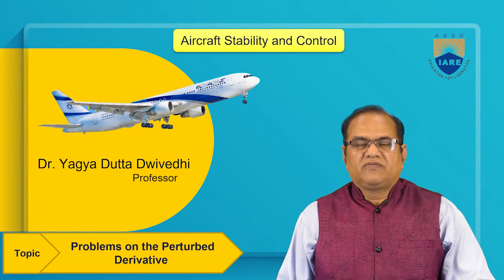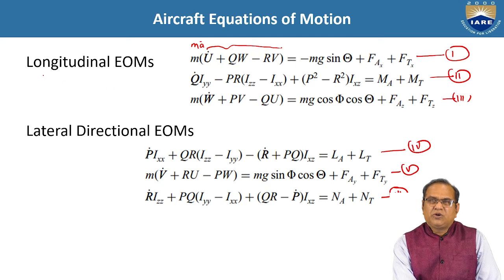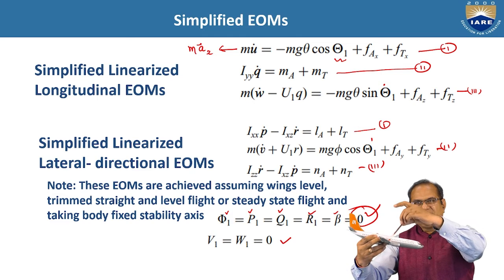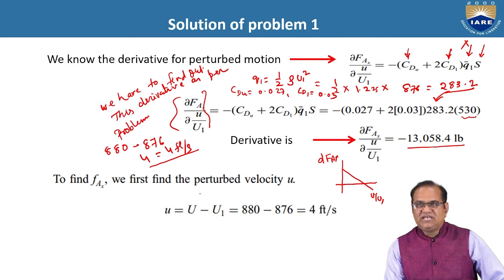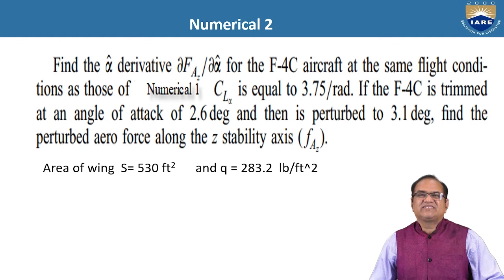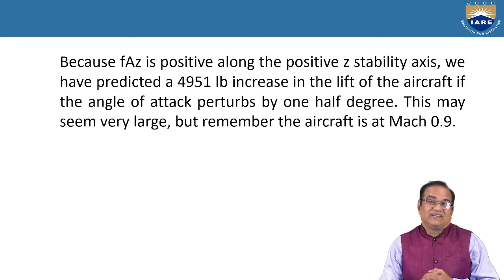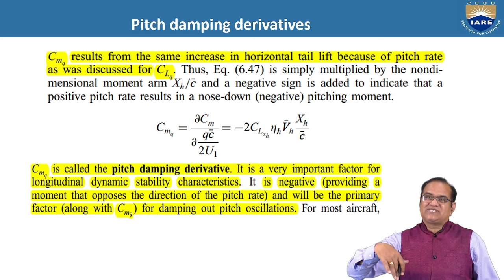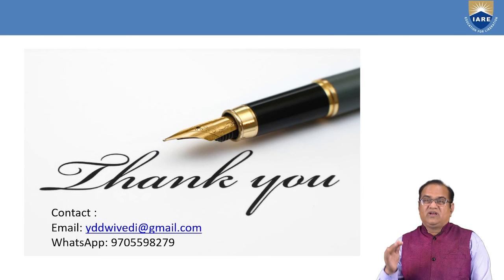Problems on the Perturbed Derivative by Dr. Yagya Dutta Dwivedhi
Problems on the Perturbed Derivative by Dr. Yagya Dutta Dwivedhi | Department of Aeronautical Engineering | IARE

Telangana, India.